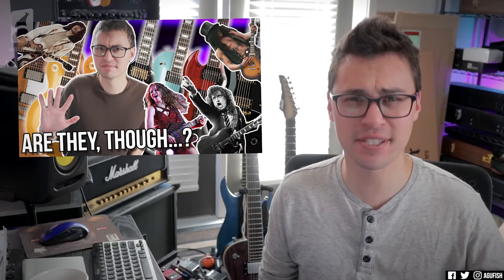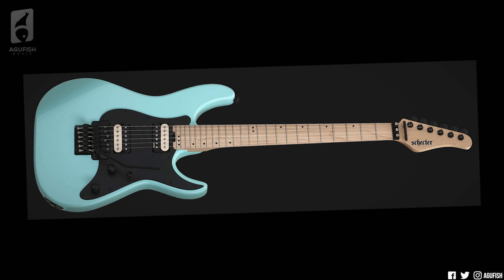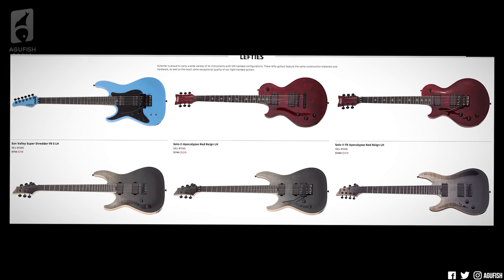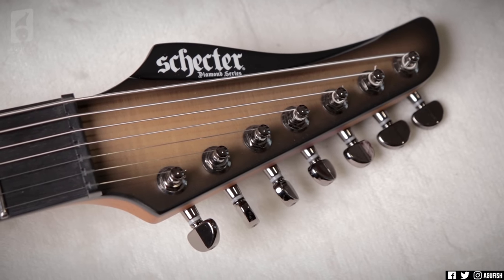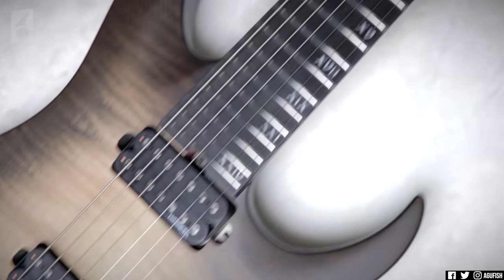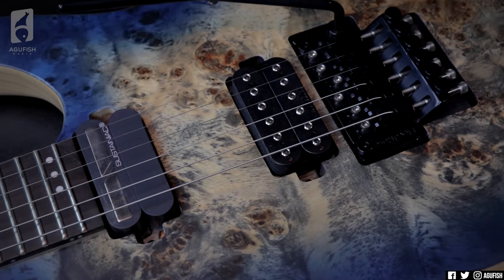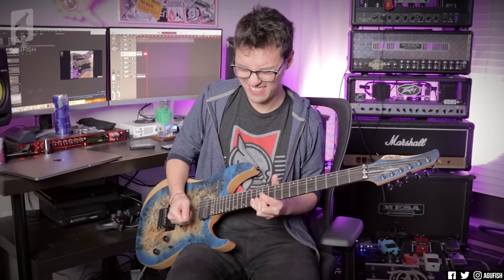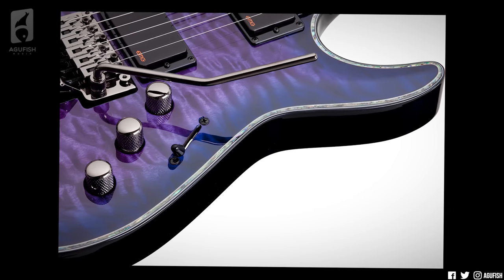5 Ways Schecter Guitars Are Just BETTER || ASKgufish Community IMO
I asked you guys why you loved your Schecters, and here are your answers to why Schecter guitars are just better!

➤ Join the Agusquad Discord Server Community and get your questions answered!

5 Ways Schecter Guitars Are Just BETTER || ASKgufish Community IMO